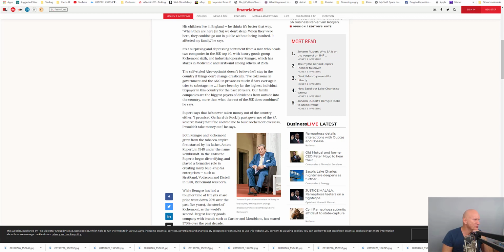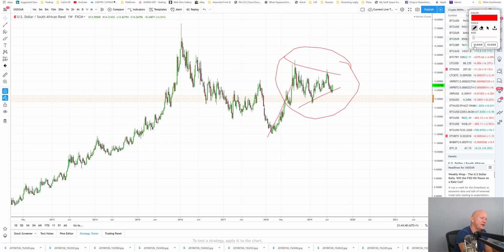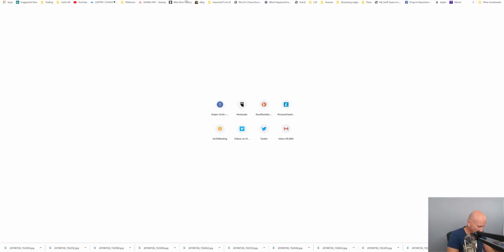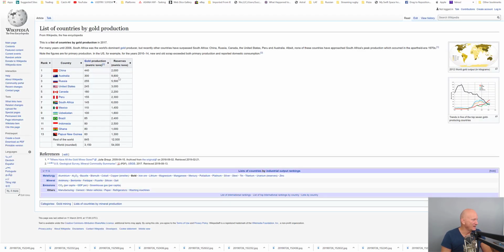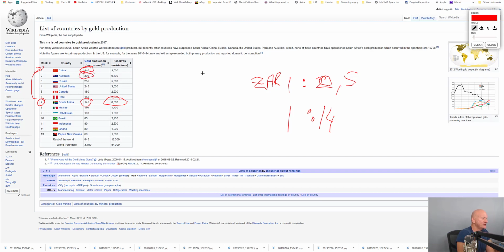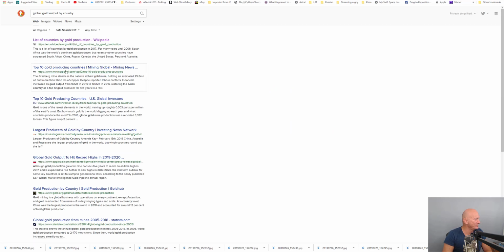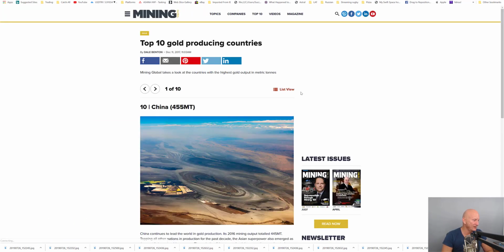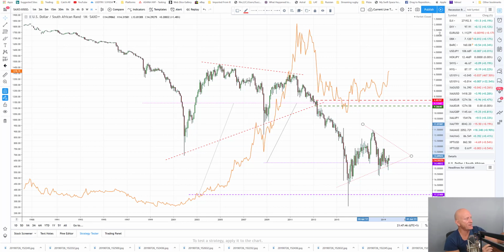Part 2 - Can Gold & God soften USDZAR's descent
Originator of The Hunt Volatility Funnel Method [HVF Method]